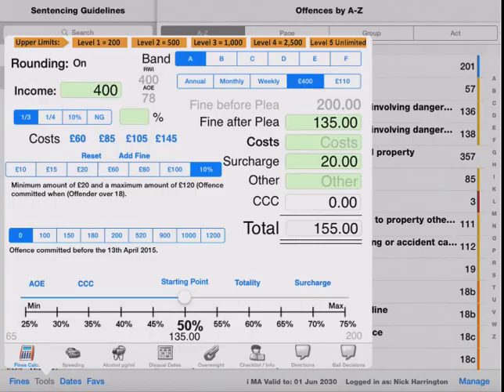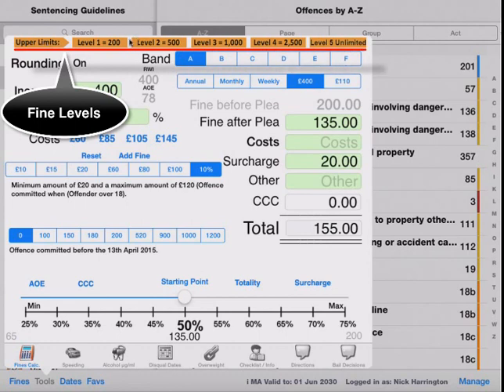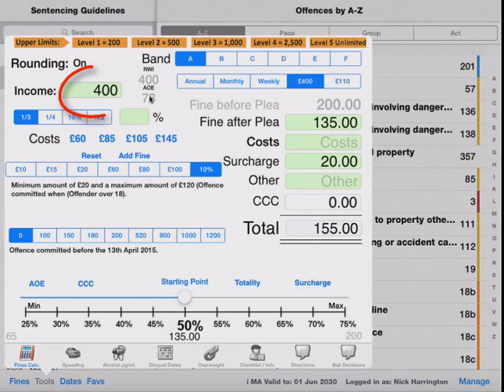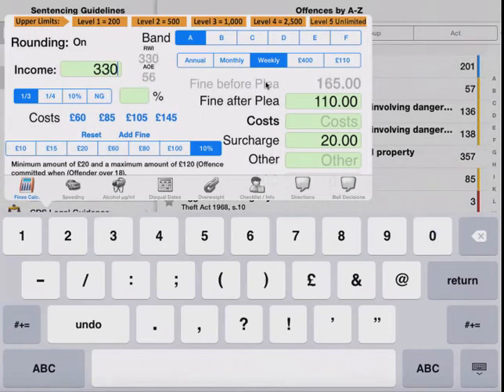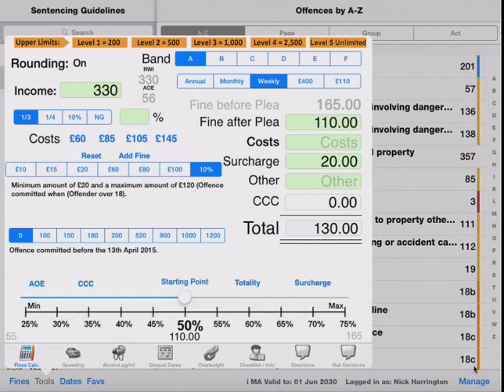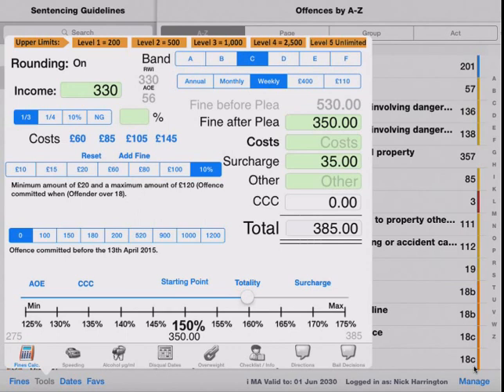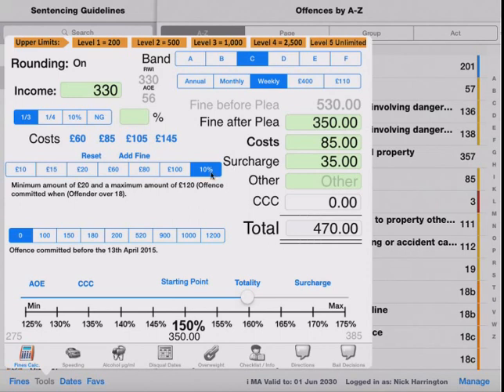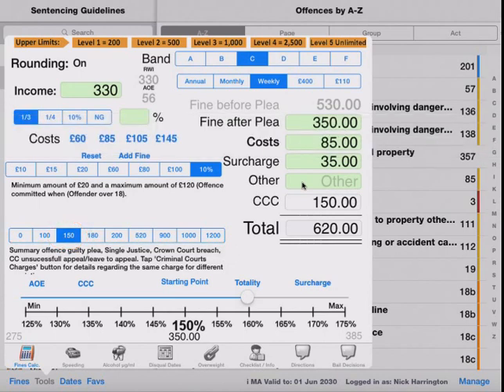Sentencing Guidelines for iPad - Fines Calculator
This is a demonstration of the Sentencing Guidelines App for iPad showing the various functions and settings within the Fines Calculator.